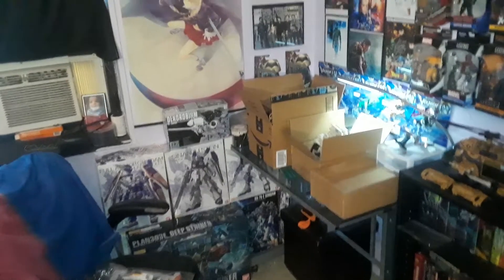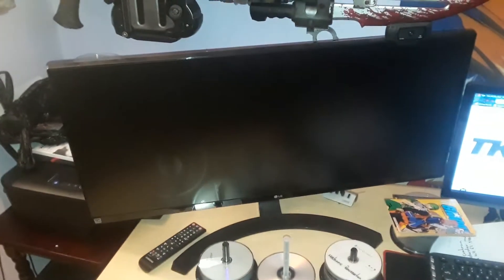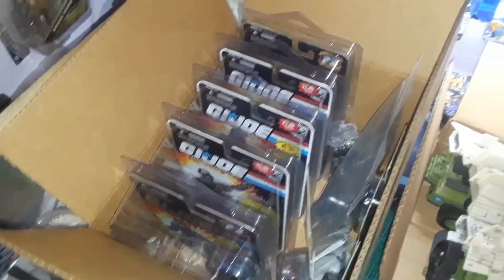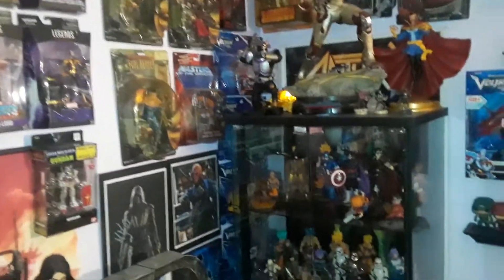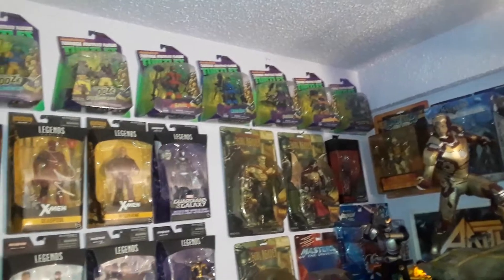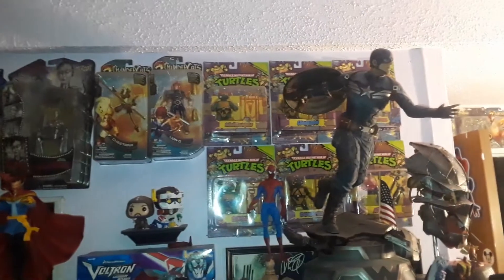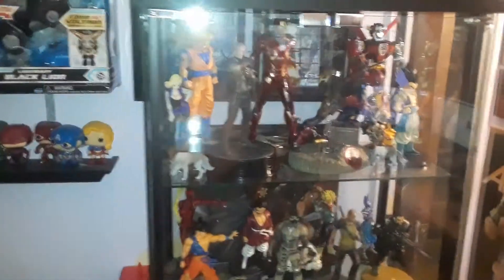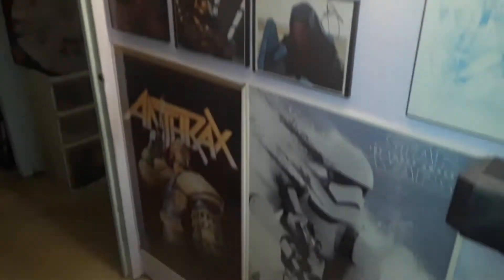Step one to changing my office to make room for more vintage toys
Part one in changing the room